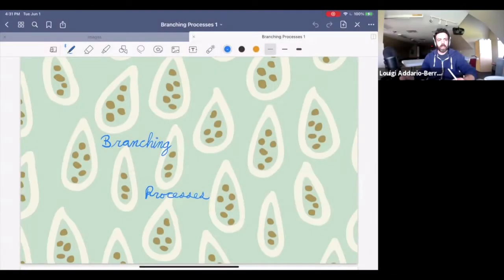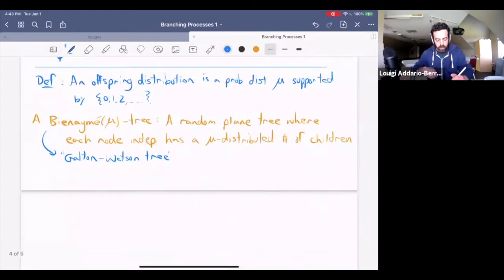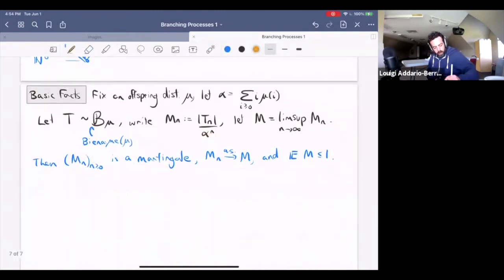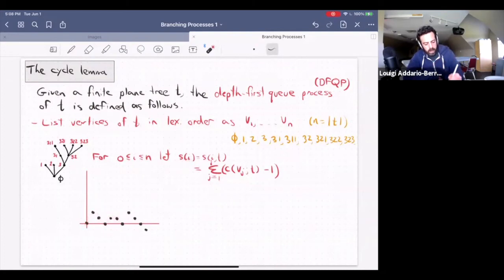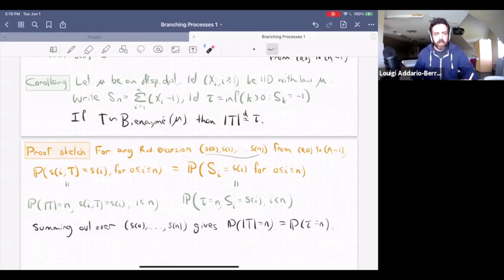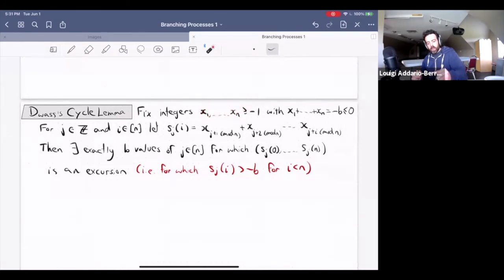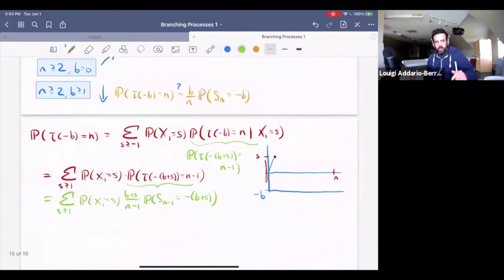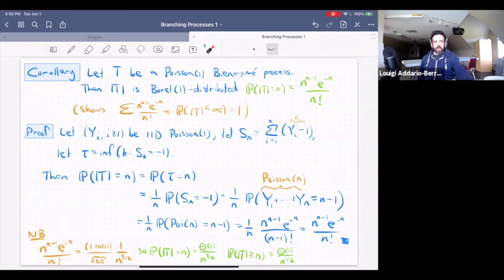Louigi Addario-Berry : Conférence / Lecture 6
(1er juin 2021 / June 1st, 2021) CRM-PIMS Probability Summer School / École d’été de probabilité CRM-PIMS